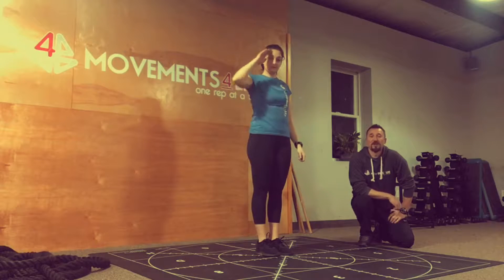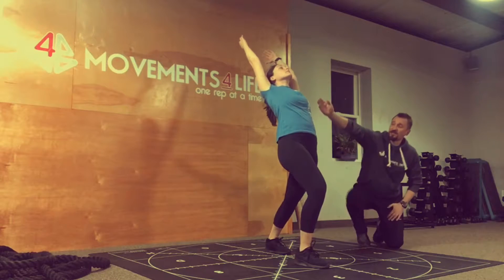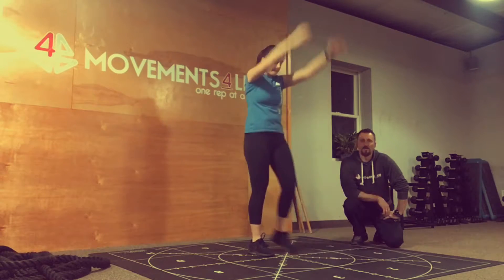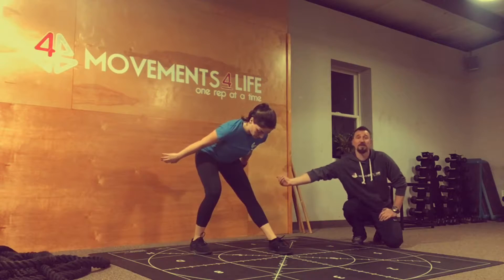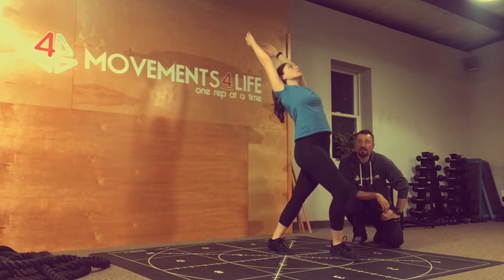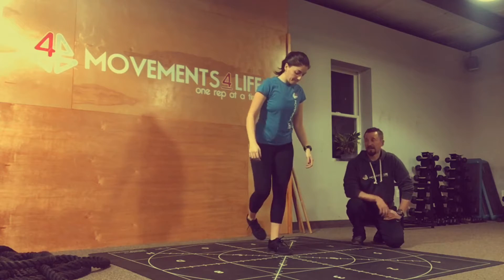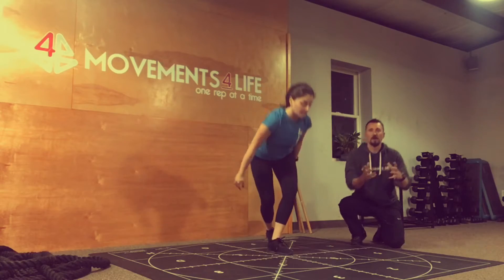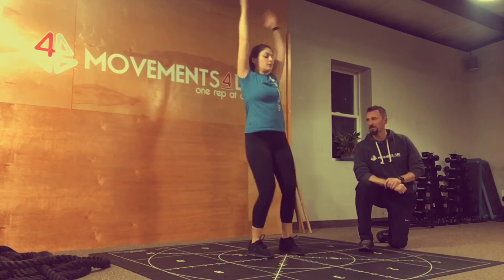GLOBAL Mobility - Sagittal Plane Pivot Lunge w/ Hybrid Steps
A combination of a forwards and backwards pivot lunge and a hybrid step along with a bilateral arm driver to influence your anterior and posterior hip.